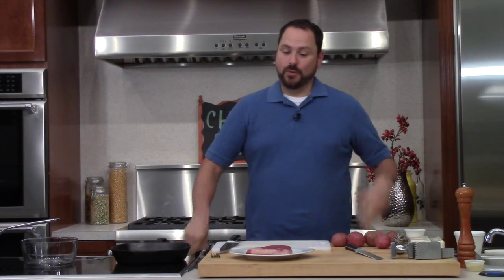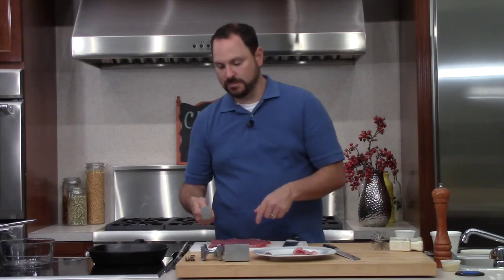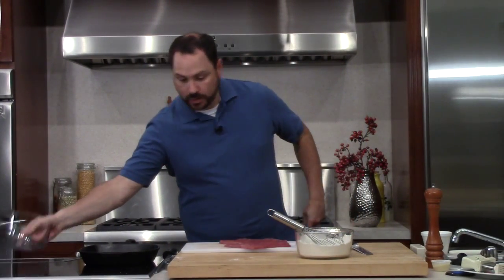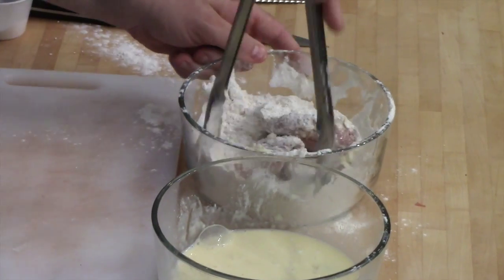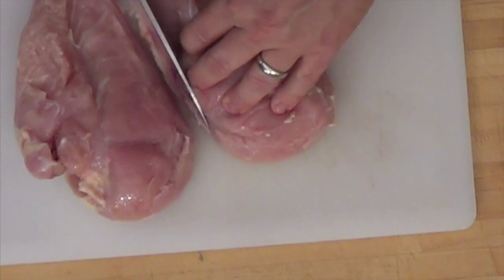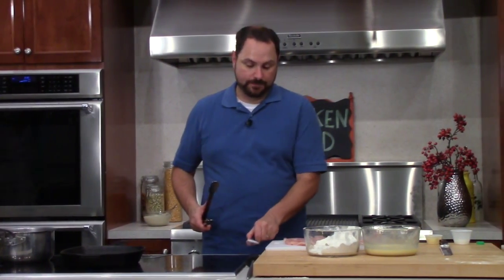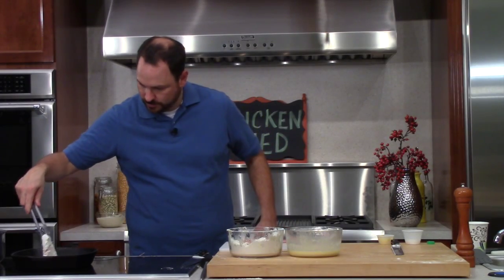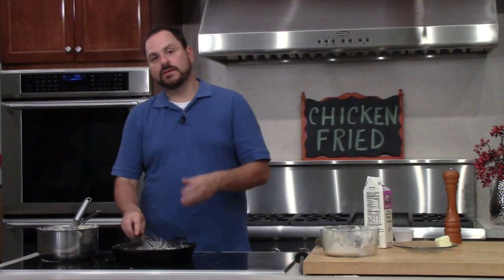WGF 55 Chicken Fried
Wicked Good Food episode 55 Chicken Fried:
Chicken Fried Steak
Chicken Fried Chicken
Sausage Gravy
Country Gravy
Mashed Potatoes